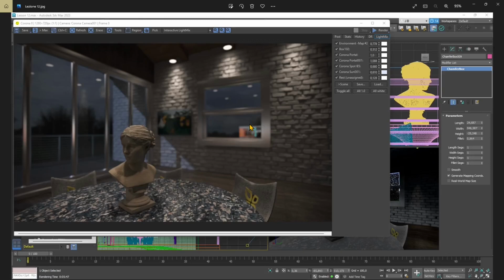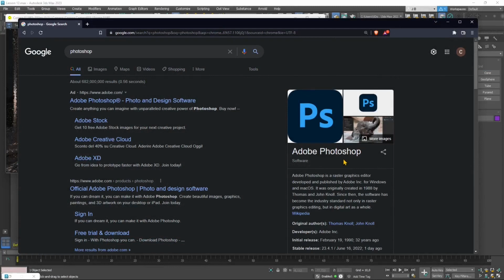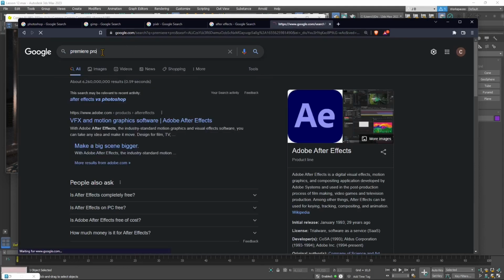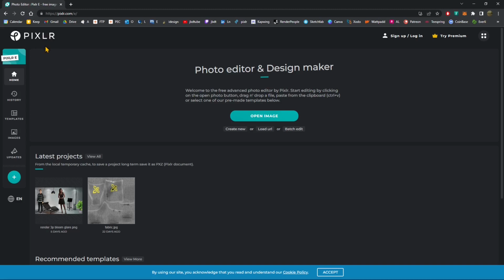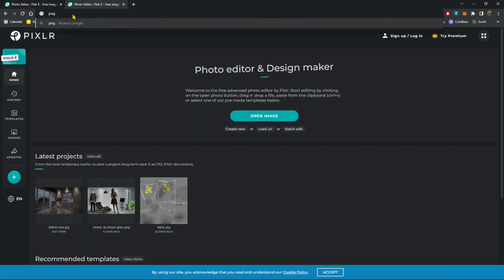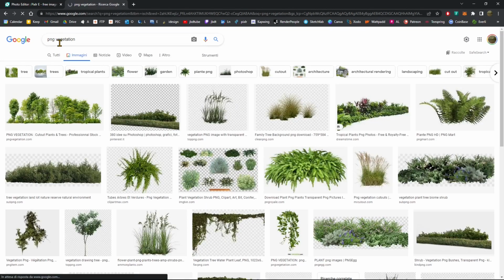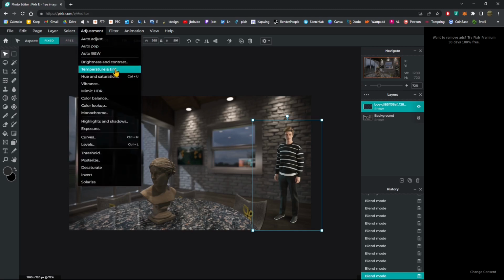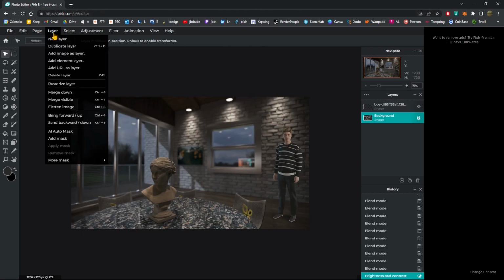CORONA 3DS Videocourse - 13 - Render and Post Production, Color Correction, Coloring, Photomontage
CORONA 3DS Videocourse - 13 - Render and Post Production, Color Correction, Coloring, Photomontage, Branding, Packaging, Render Elements, Compositing, Lightmix